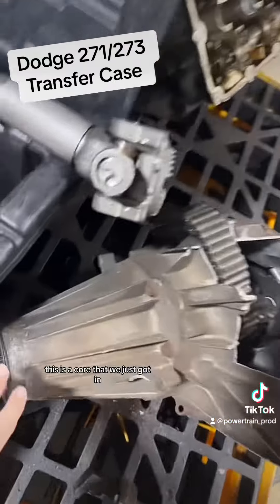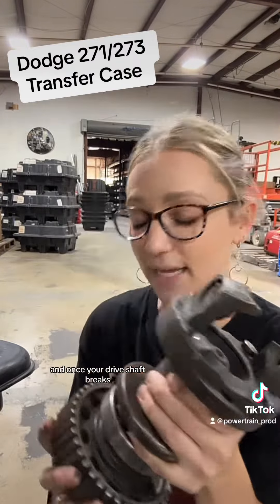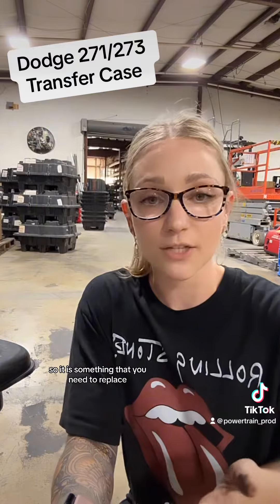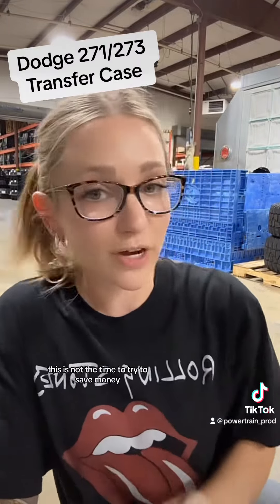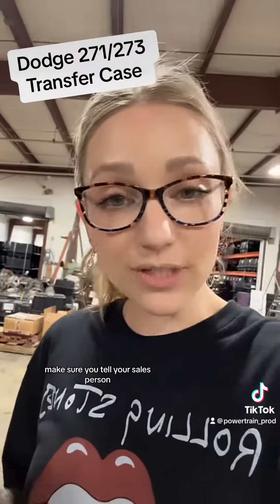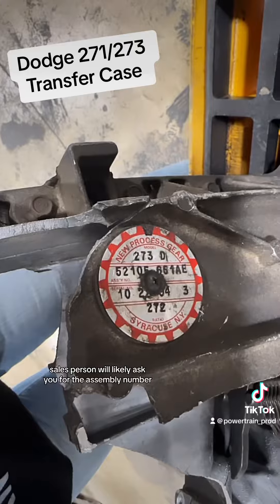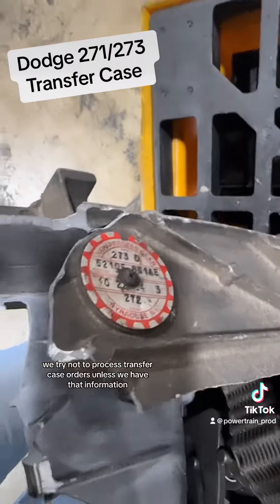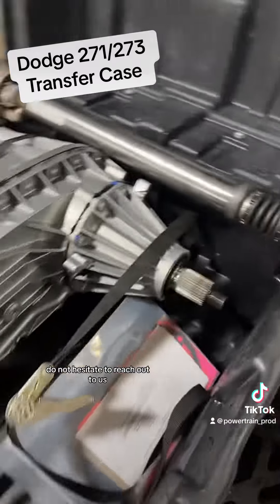Dodge 271/273 Transfer Case